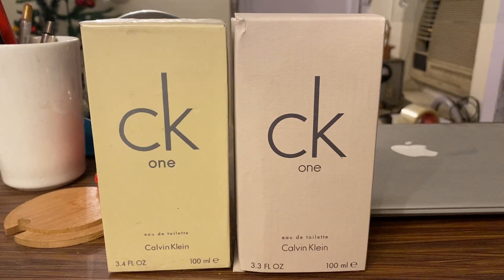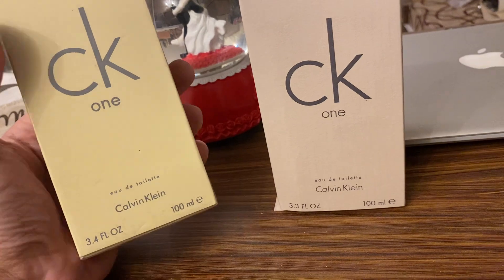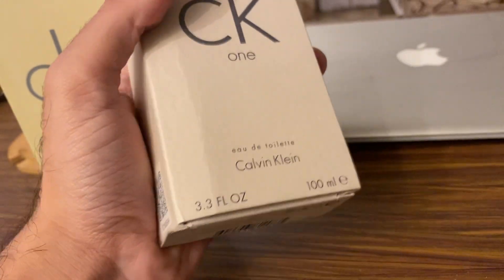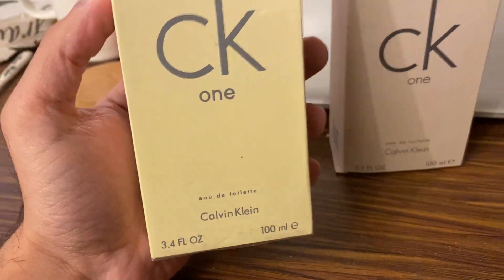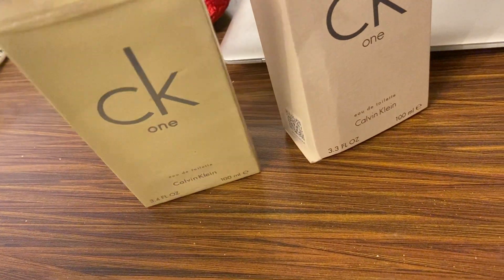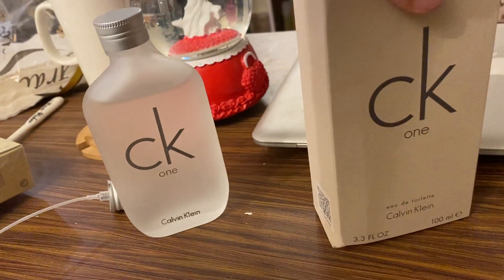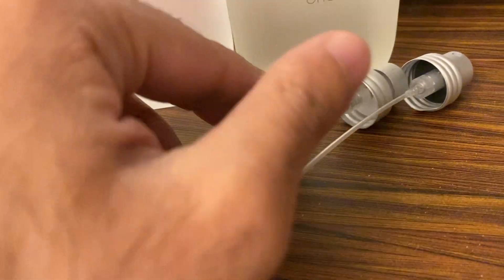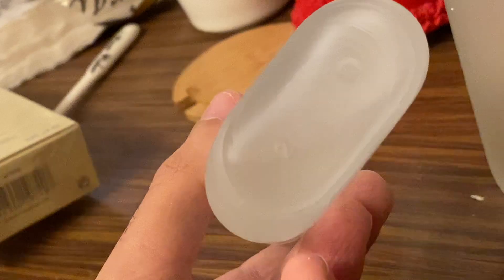Calvin Klein one Fake vs Original.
Detailed review of Ck One fake vs the Original perfume.
Ok